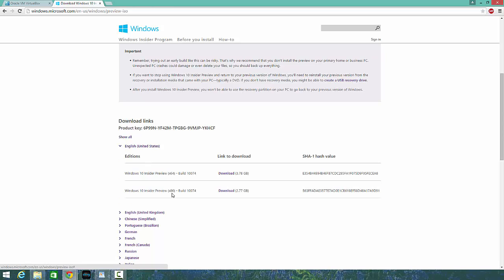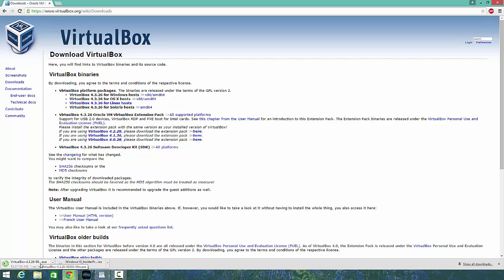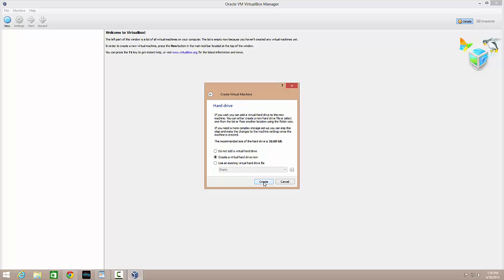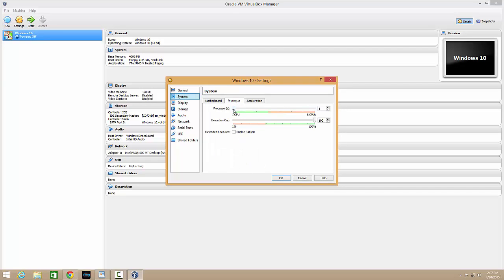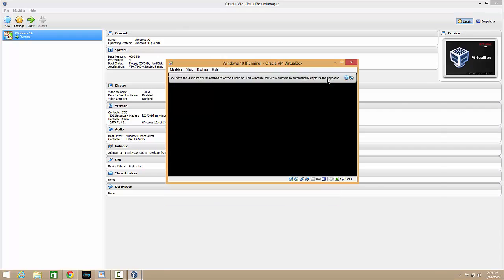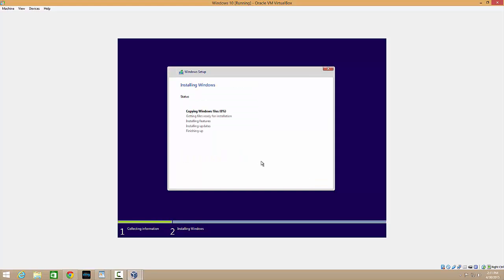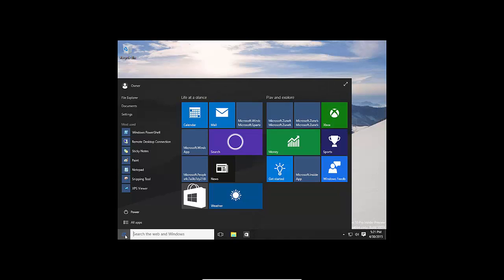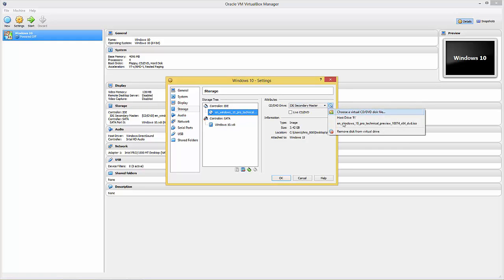How to Install Windows 10 Build 10074 X64 Using Virtual Box